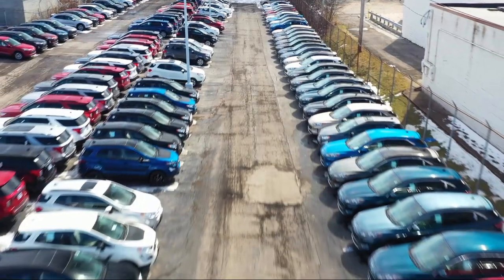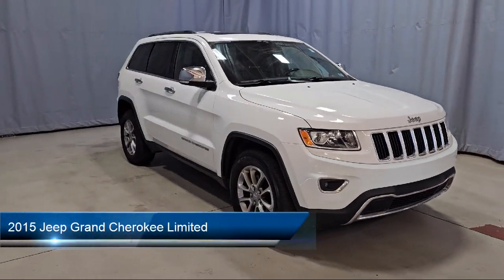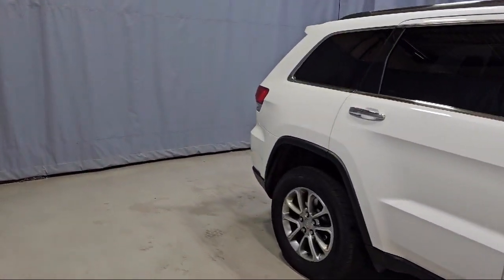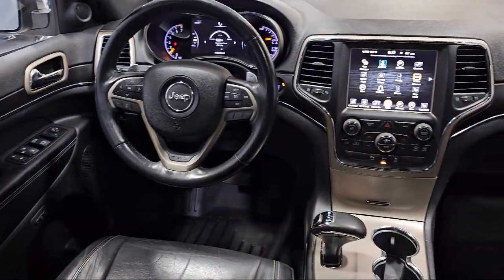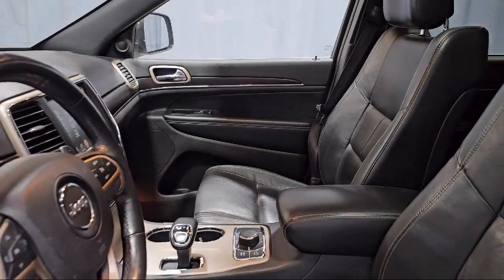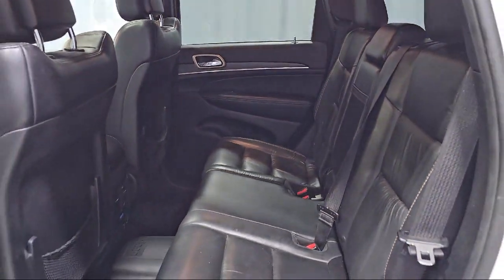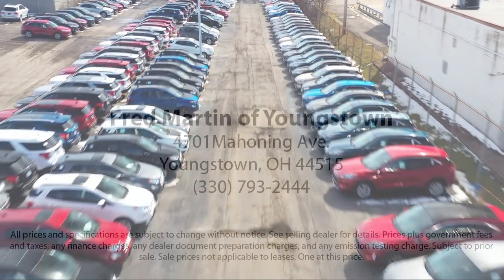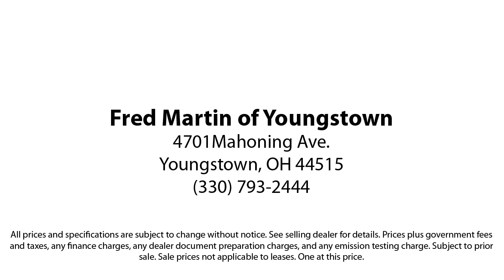2015 Jeep Grand Cherokee Limited Sport Utility Youngstown New Castle Kent Warren Boardman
2015 Jeep Grand Cherokee Limited Sport Utility Stock Number: F21268C Vin:1C4RJFBG7FC609997.